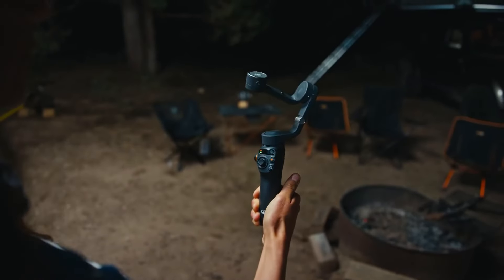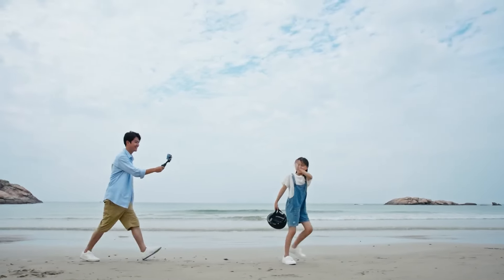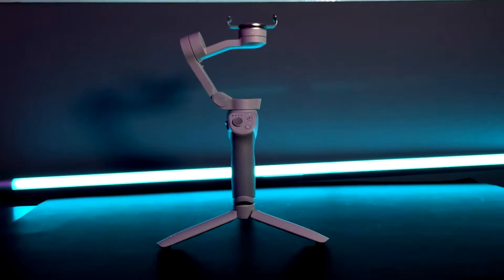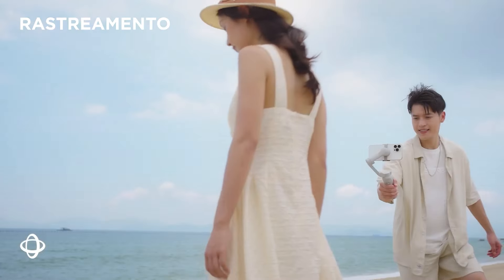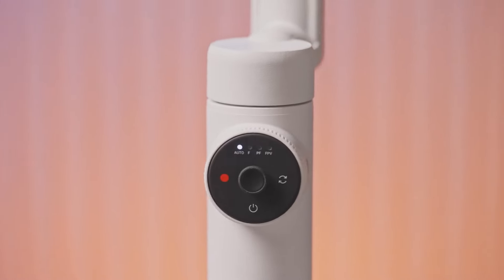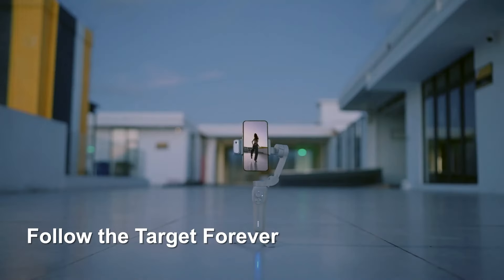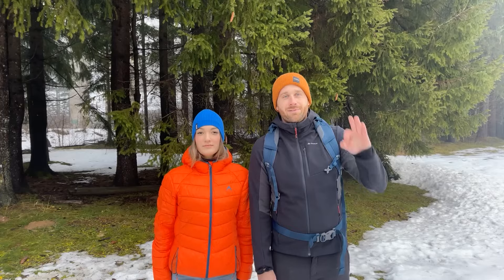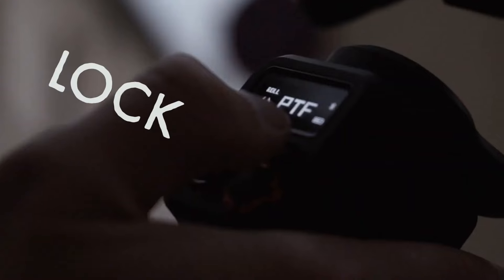Best Gimbals for Phones 2024 (Watch before you buy)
Presenting Top 5 Gimbals for Phones as of today.

🔸1. DJI Osmo Mobile 6
🔸2. DJI Osmo Mobile SE
🔸3. Insta360 Flow
🔸4. JCROBOT iSleeky
🔸5. hohem iSteady